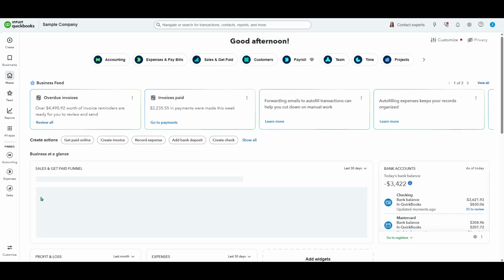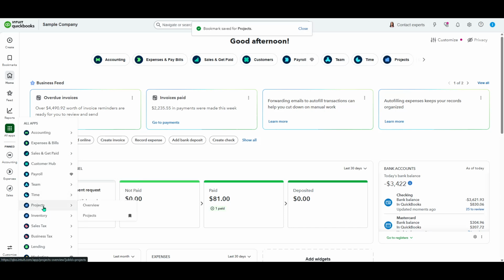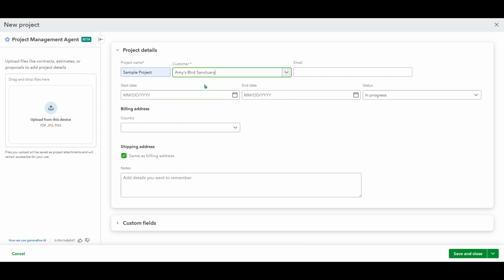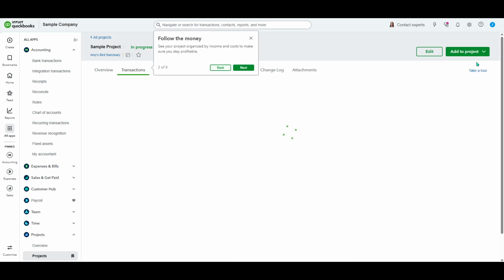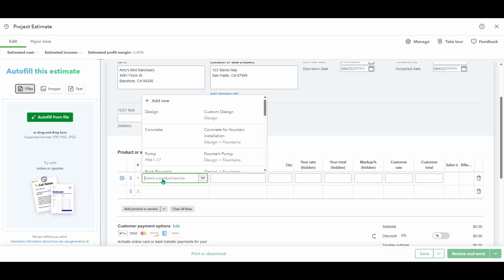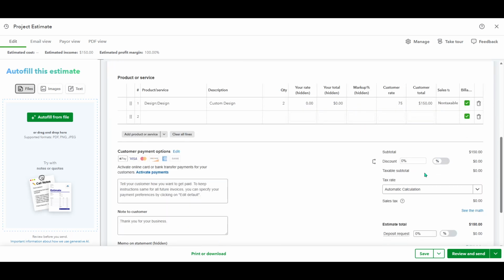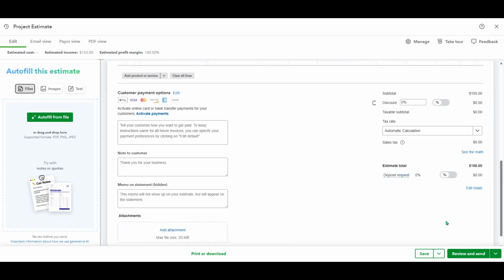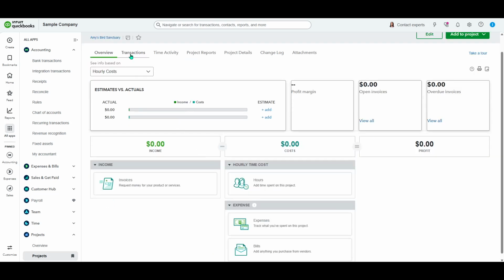How to Create Project Cost Estimate in QuickBooks Online (New Interface 2026 Step-by-Step Tutorial)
Learn how to create a project cost estimate in QuickBooks Online using the new interface to compare estimated vs actual project costs! In this 2026 step-by-step beginner tutorial, I’ll show you how to create estimates for projects, link costs and billable expenses, track profitability, and avoid common setup mistakes. Perfect for beginners, contractors, service-based businesses, and bookkeepers using QuickBooks Online Projects.

how to create a project cost estimate in quickbooks online, quickbooks project cost estimate tutorial 2026, quickbooks online new interface project estimates, create project estimates quickbooks step by step, estimated vs actual costs quickbooks, project profitability quickbooks online, beginner quickbooks tutorial, contractor project tracking quickbooks, service business projects quickbooks, quickbooks online projects setup